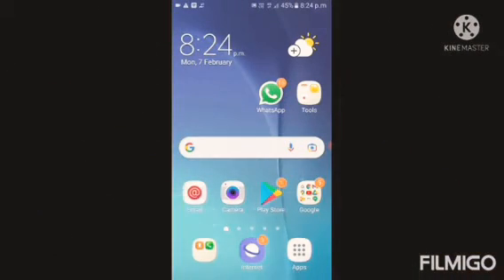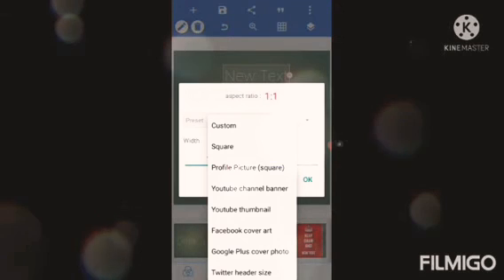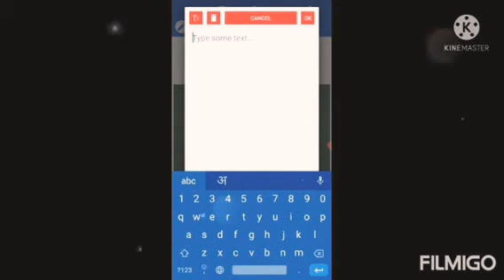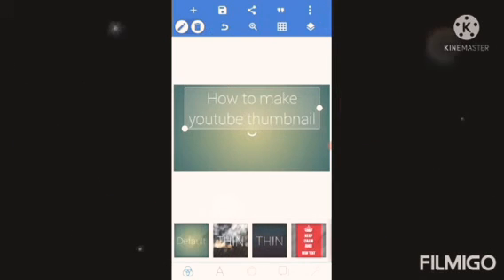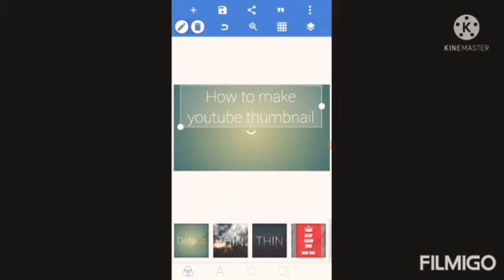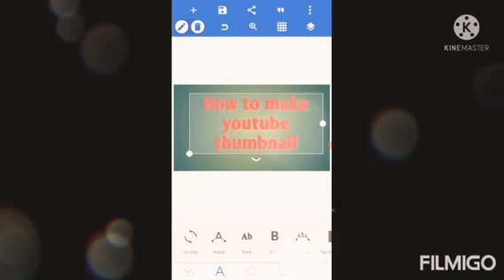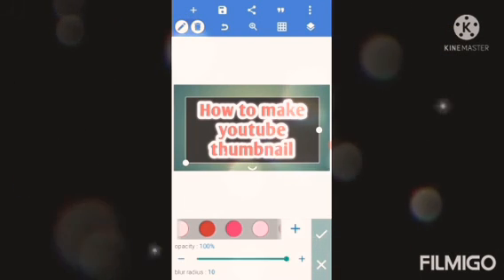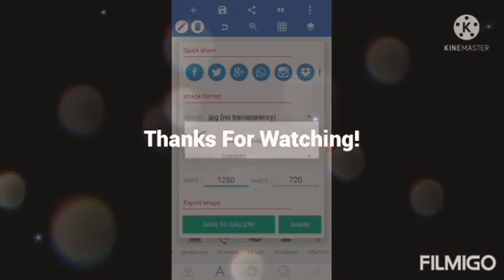How to get more views on you tube||Increase views||Views kaise badhaye youtube par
Hello friends in this video i have taught how to get more views by making attractive thumbnail.
how to make the Thumbnail and increase views on youtube
views kaise badhaye youtube par,how to increase views on youtube channel,new channel par views kaise badhaye,views kaise badhaye,how to get more views on youtube,how to get views on youtube,
views kaise badhaye youtube par|how to get more views on youtube||Increase views